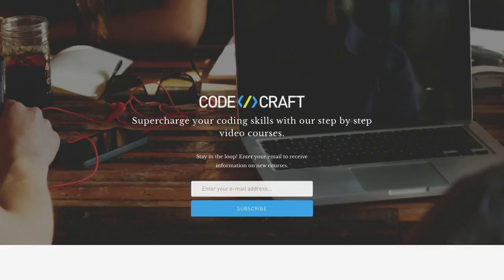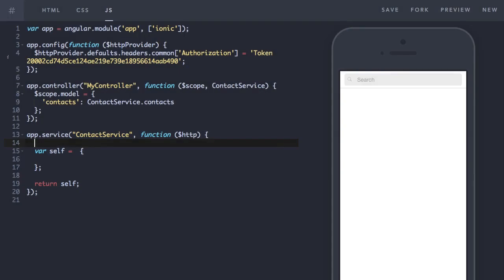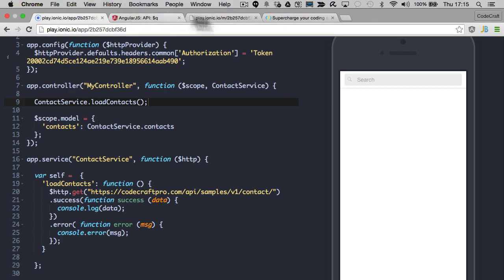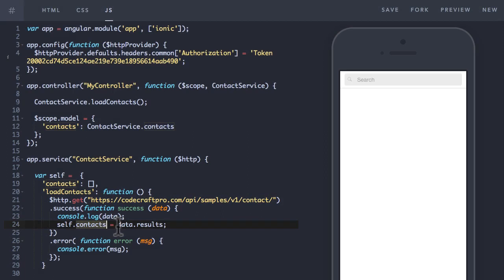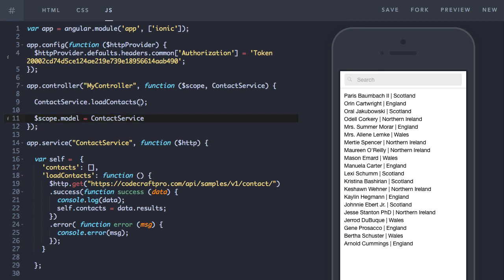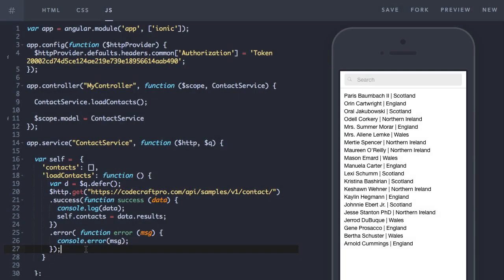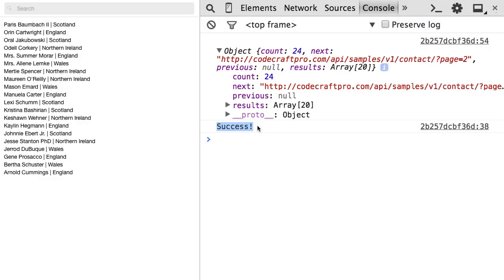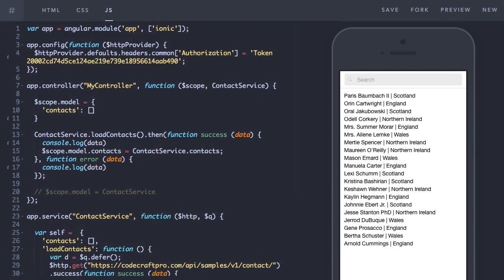AngularJS, http service and promises with the q service (Concept Clarified)